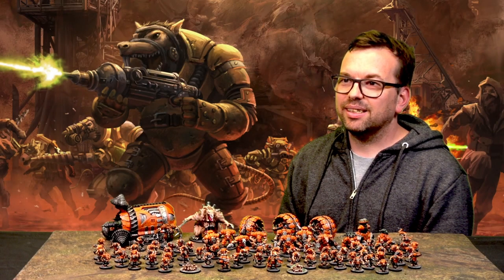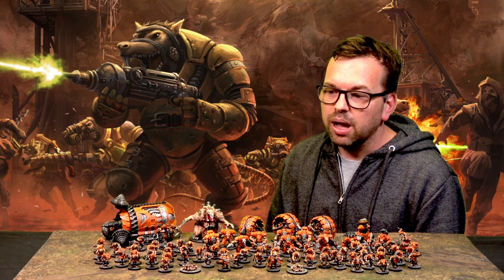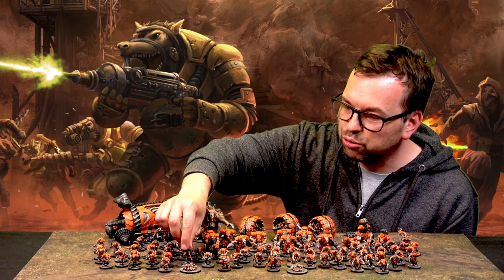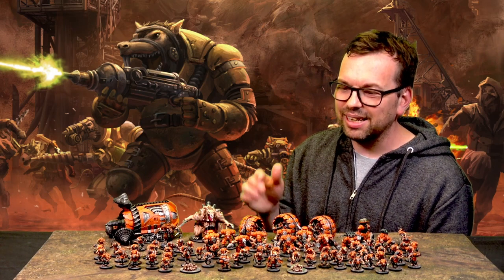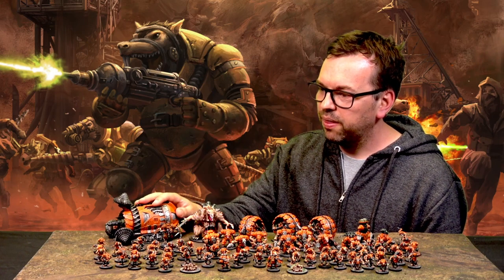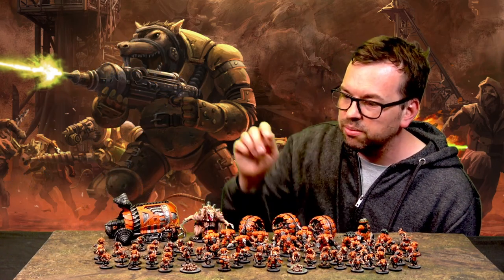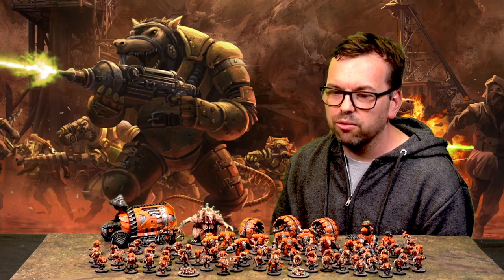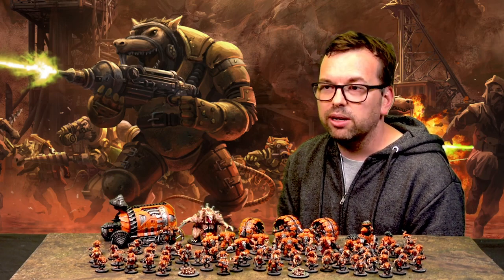Friday Feature – Staff Showcase – Rob's Veer-Myn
See how Rob is coping with not painting Goblins for a change!